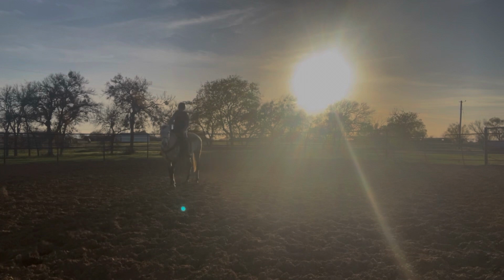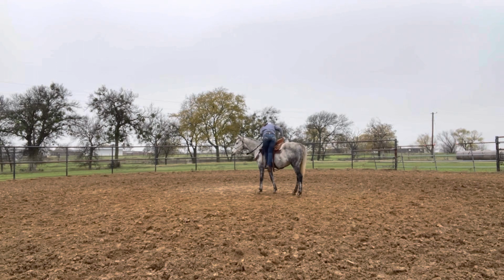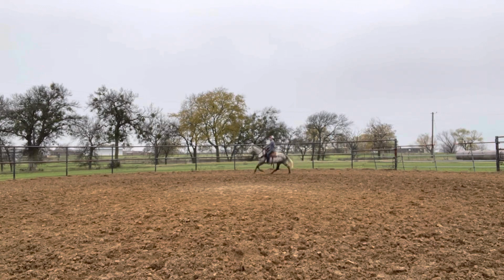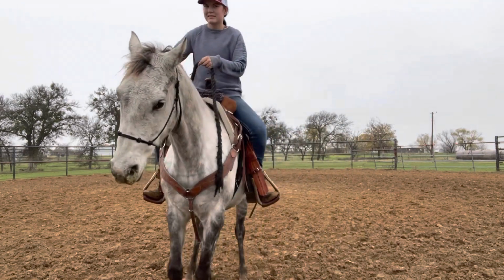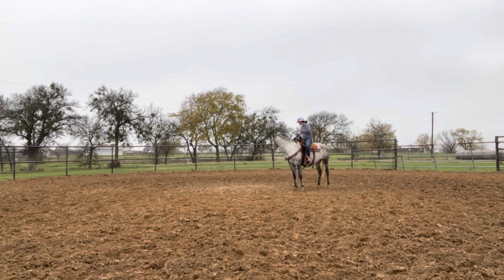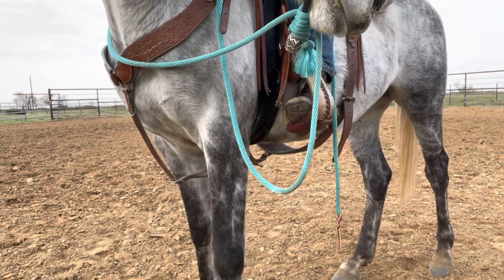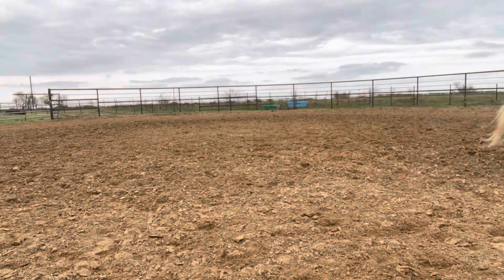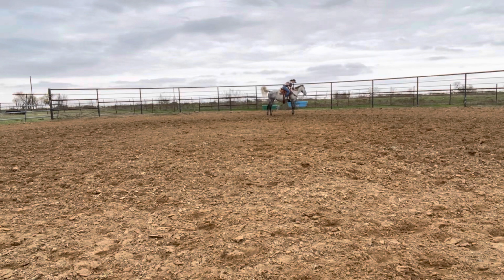Primrose // First 3 Rides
Hey y’all! This is my new project horse Rockin Bar Solano “Primrose” 6 year old quarter horse mare that I am training under saddle this winter!